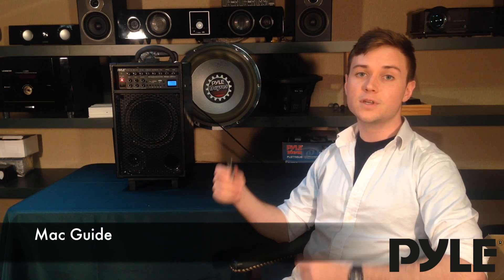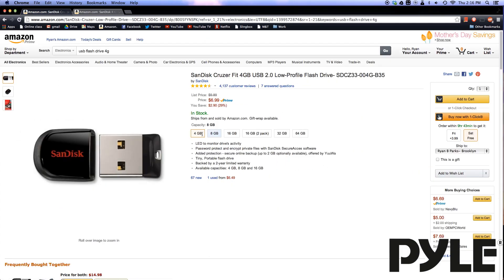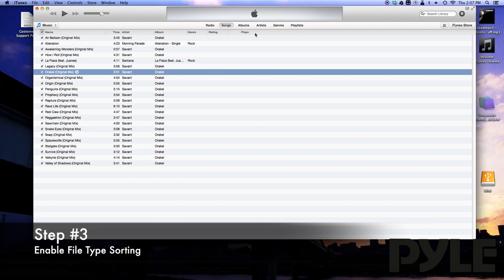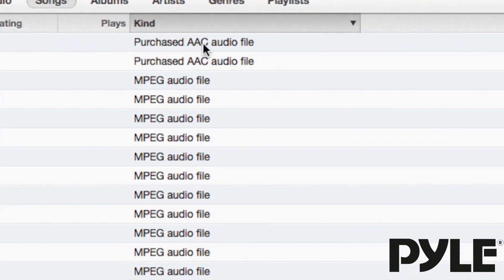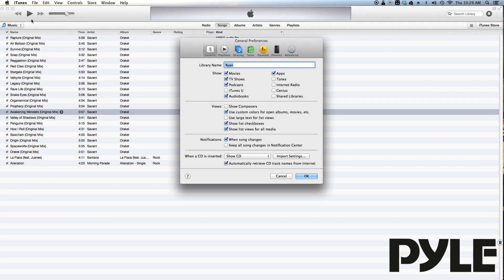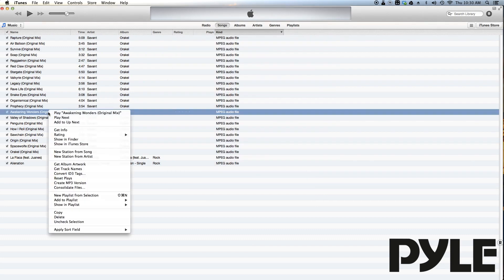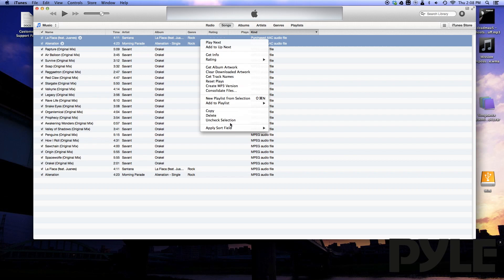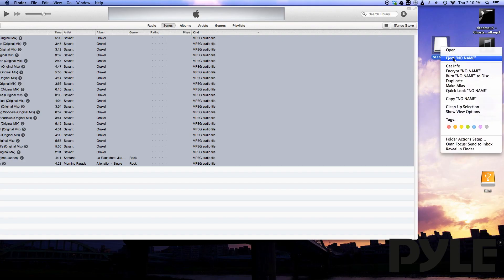Convert to MP3 using iTunes - MAC GUIDE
Links to USB/ SD products

Guide for MAC. Convert your digital files to MP3 using iTunes! Play songs with Pyle USB and SD card readers.